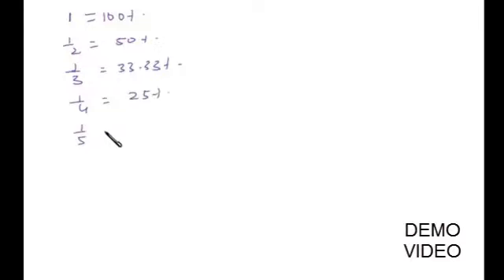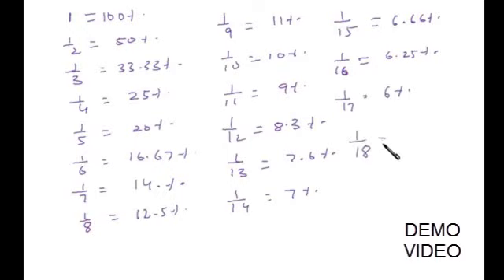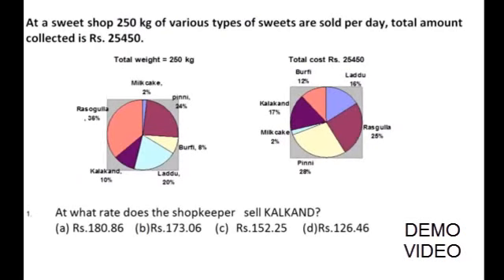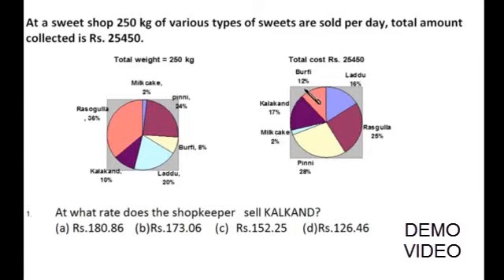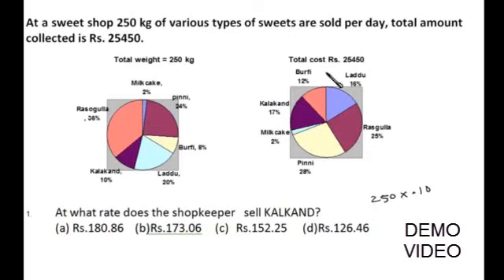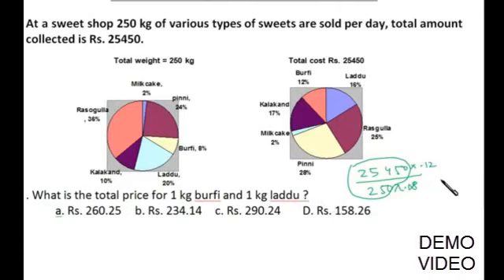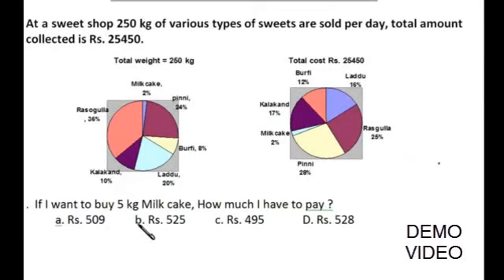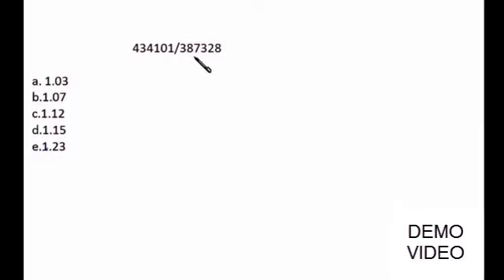Data Interpretation For Bank Exam SBI PO || SSC||CGL|| How To Crack SBI PO || DI Problems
Watch Impotent Videos Given Below:-